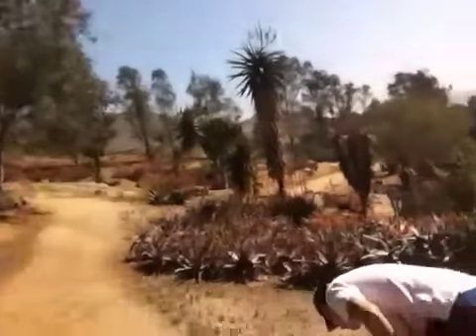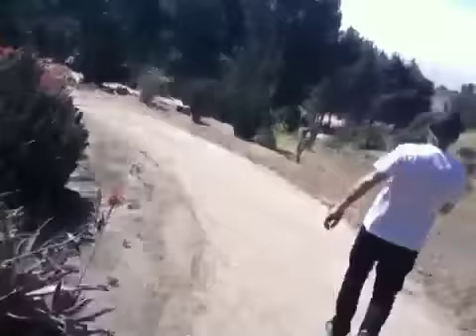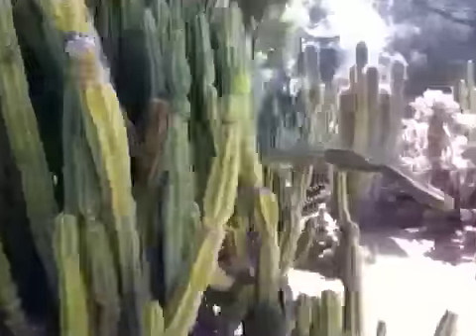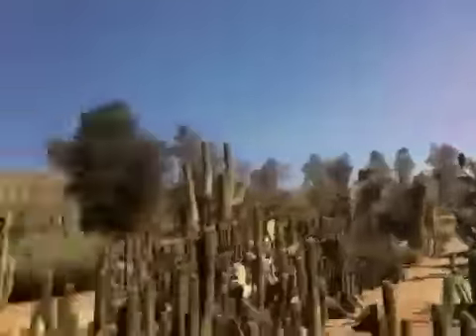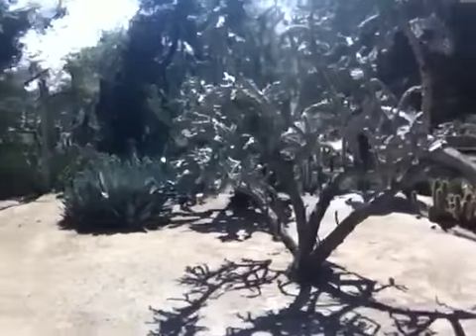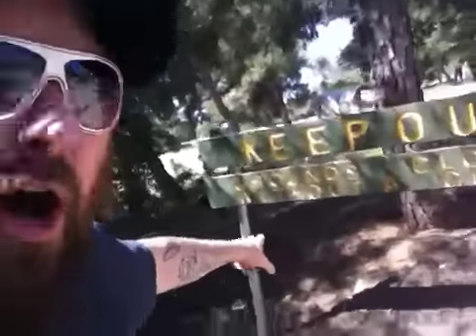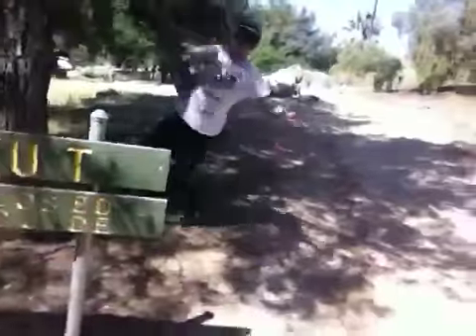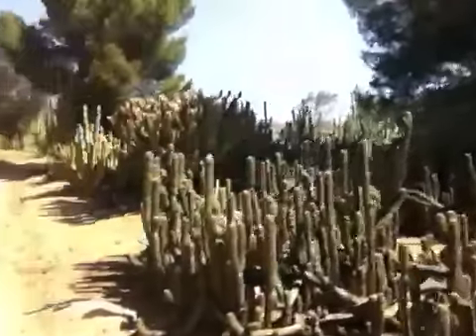TheDailyWoo - 272 (3/30/13) Cactus Hydration